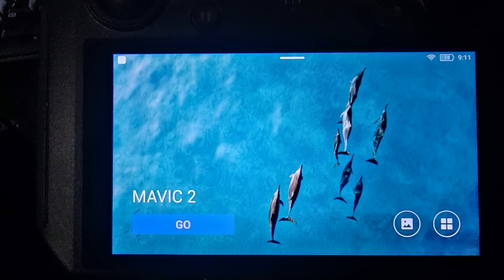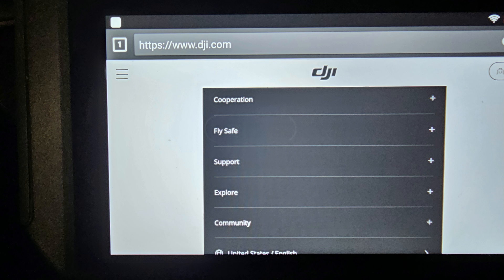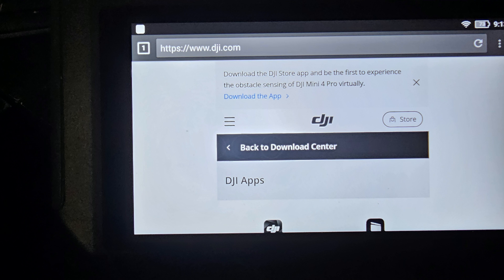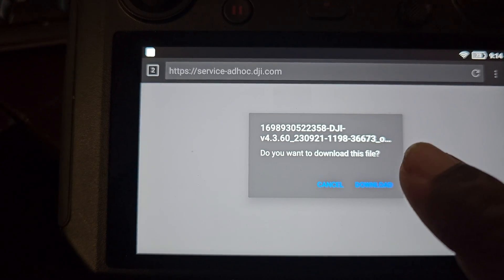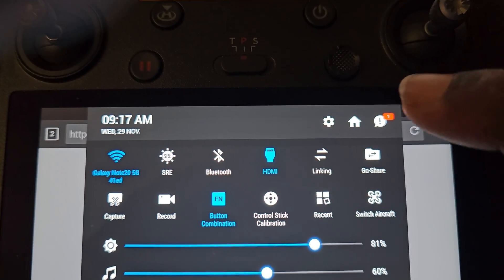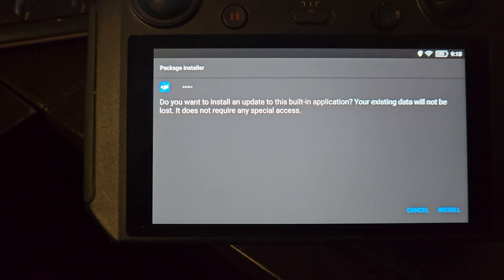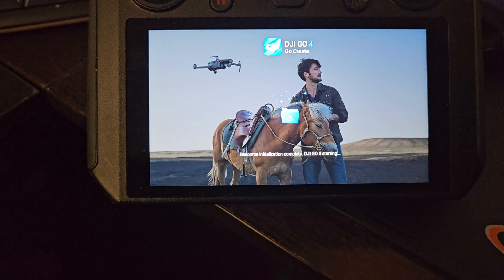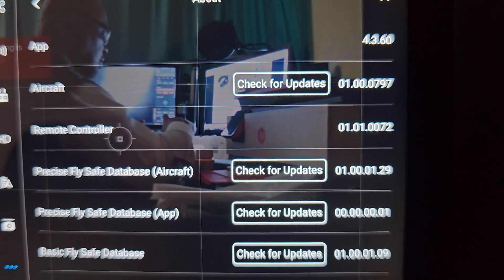180 Error DJI Mavic 2 Pro update glitch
The latest RID update for the Mavic 2 Pro Fix using the Smart Controller